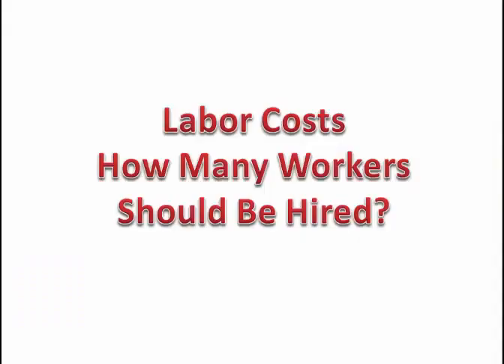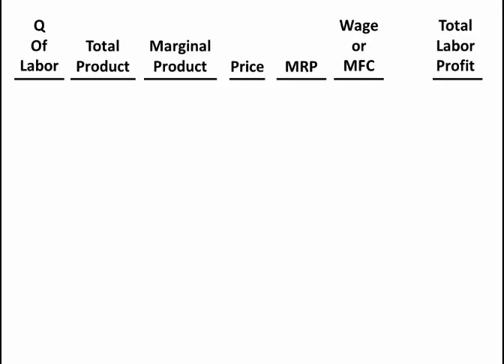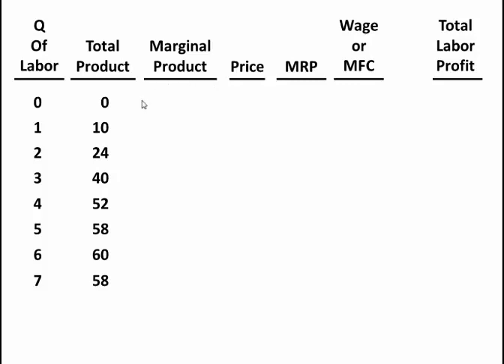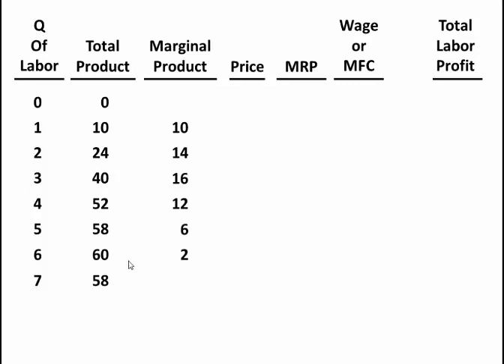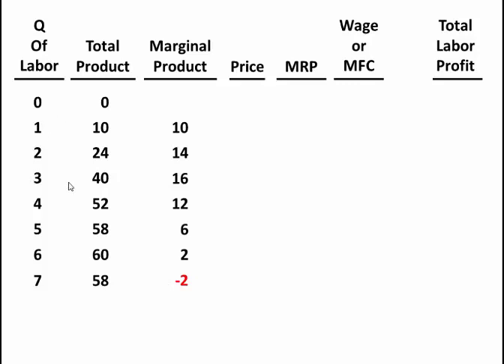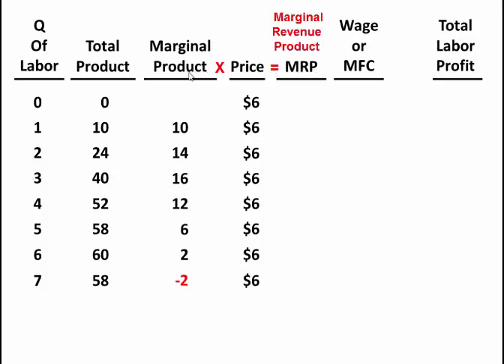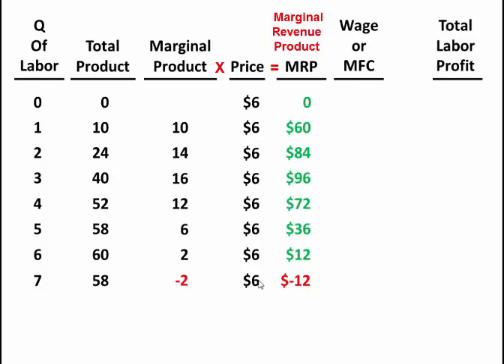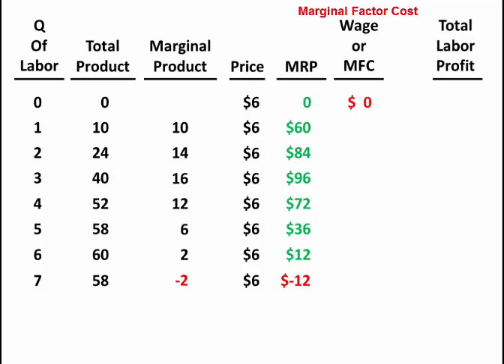Reffonomics Videos: Labor Market (Marginal Revenue Product and Marginal Factor Cost)